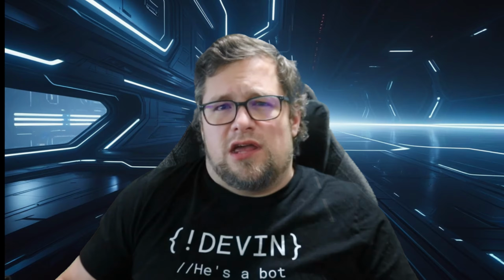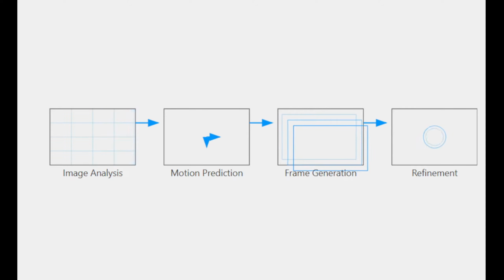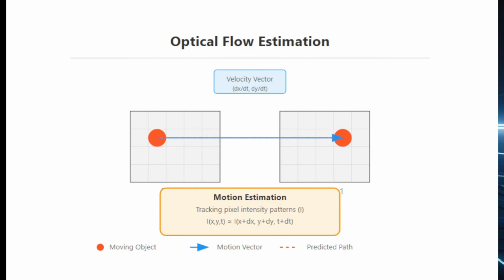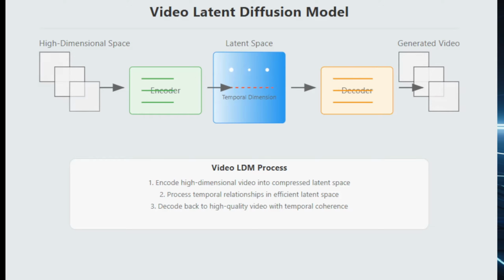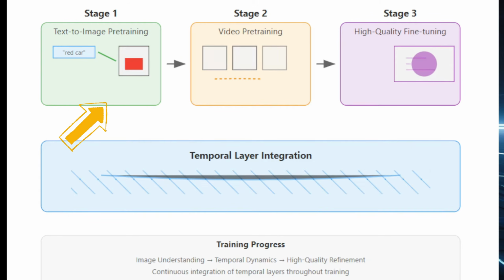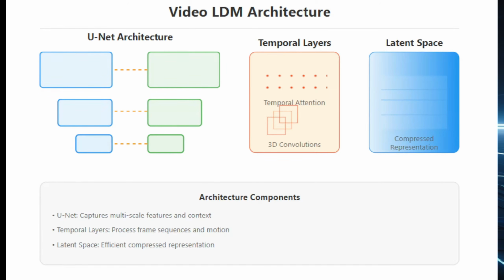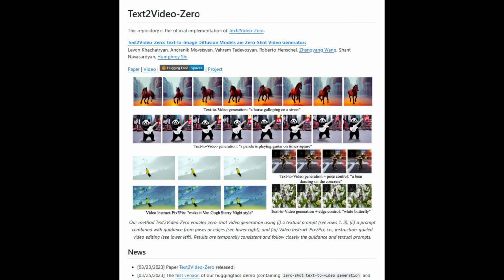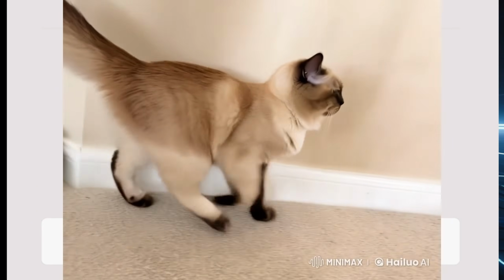How AI Is Turning Your Photos Into Movies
Have you ever wondered how AI can turn a static image into a stunning, animated video? In this video, we dive deep into the fascinating world of image-to-video AI, exploring how tools like Hailuo AI bring your photos to life. From analyzing images to predicting motion and generating frames, we break down the science behind this incredible technology.

I also tested Hailuo AI with my own photos-including my pets-and the results were equal parts impressive and hilarious (spoiler: the AI added a cat that doesn't exist!). Plus, we'll explore the cutting-edge research behind tools like Stable Video Diffusion, AnimateDiff, and Text2Video-Zero, and discuss the limitations and future of this rapidly evolving technology.

This video will give you a high-level understanding of how image-to-video AI works-and why it's both amazing and a little weird sometimes.